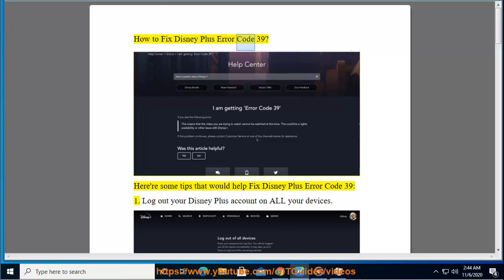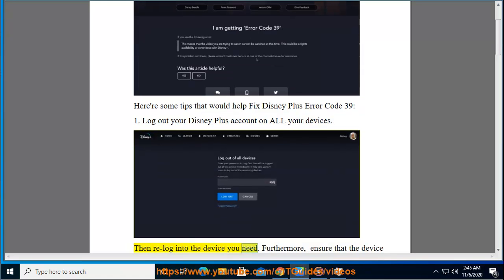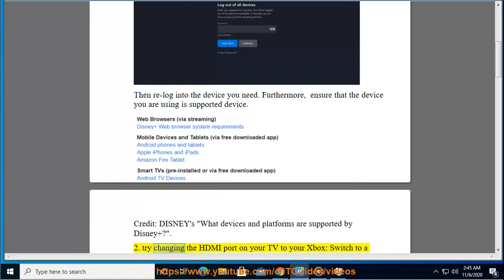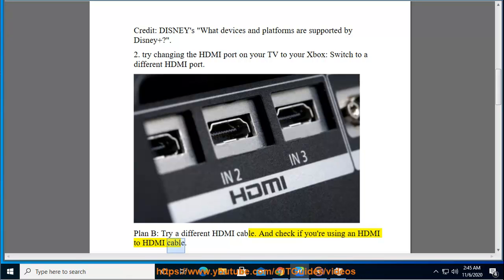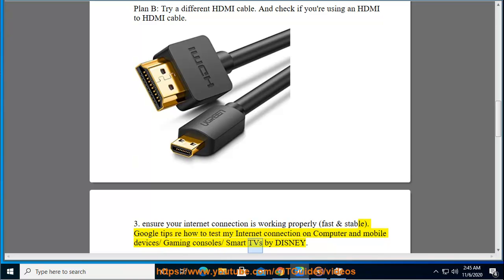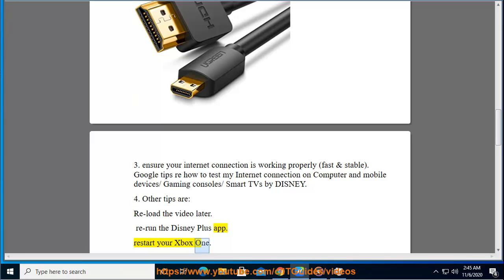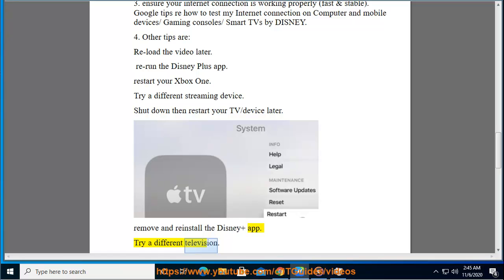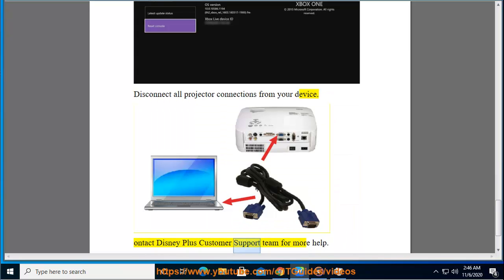Fix Disney Plus Error Code 39 (2020 Full Tips; 1/4/21 Re-updated)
Here's how to Fix Disney Plus Error Code 39.

1/4/21 Added: 1) Restart your Console/device. 2) Remove then get the newest Disney+ app installed.